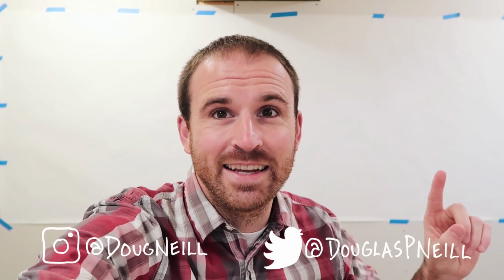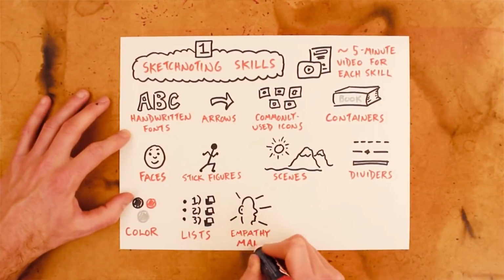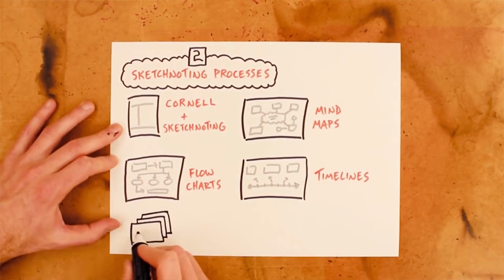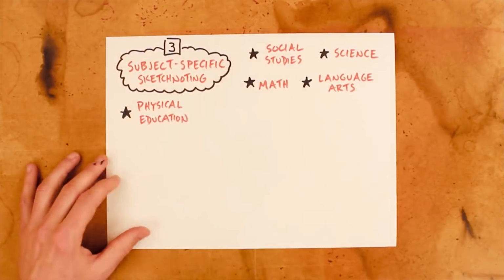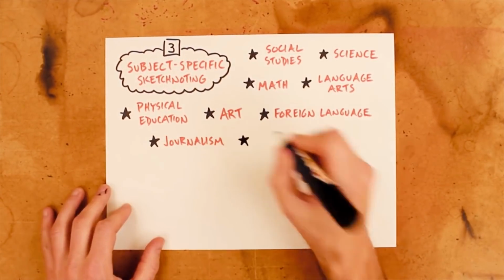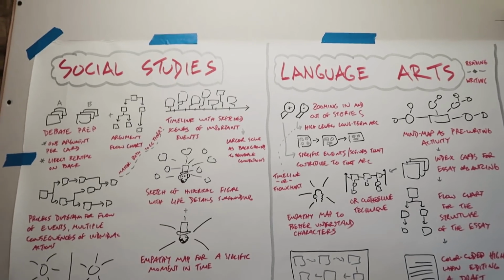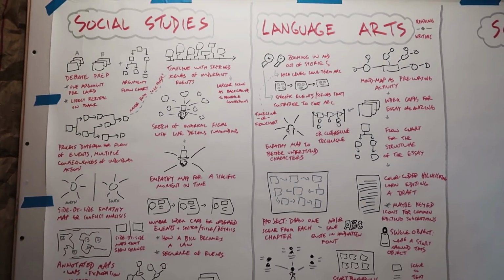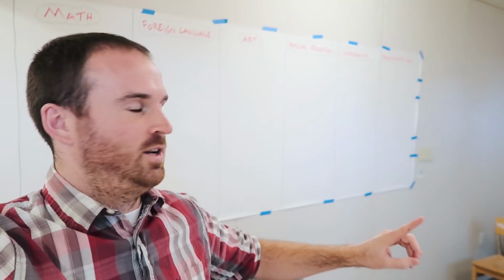The Making of "Sketchnoting in the Classroom"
A behind-the-scenes look at how I developed a set of sketchnote video lessons for educators.

** Resources **